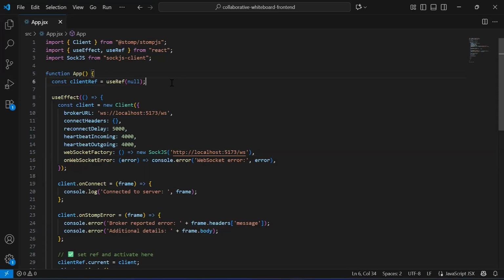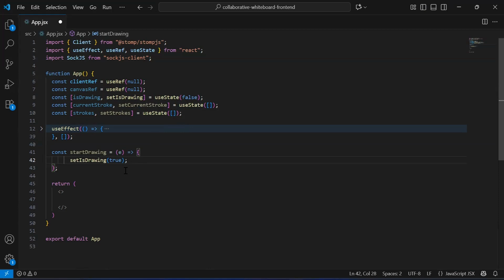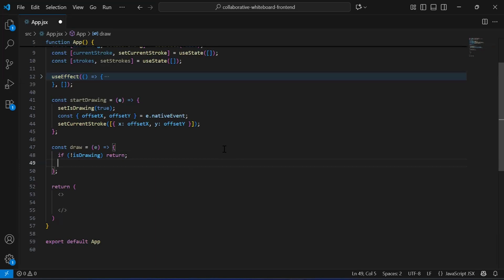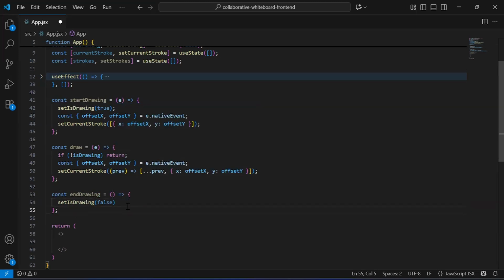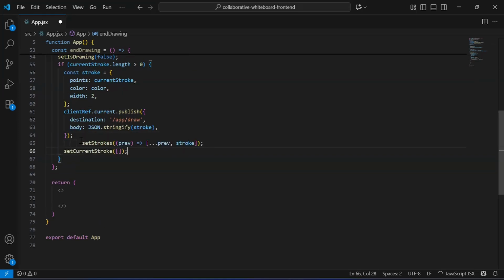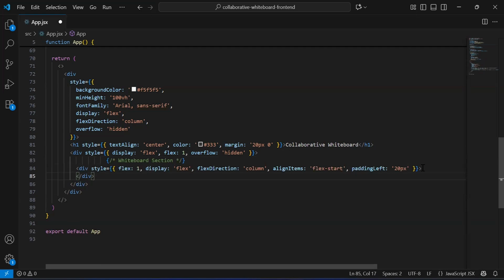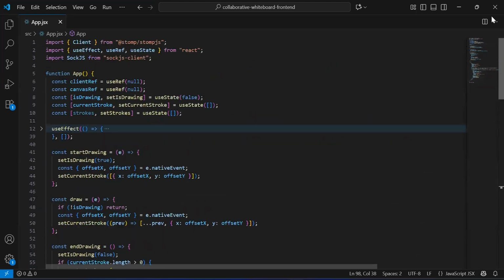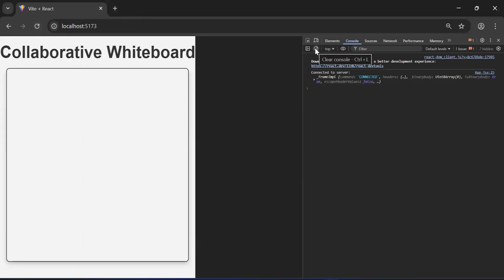Creating a Whiteboard Canvas | Collaborative White Board: Web Sockets, Spring Boot & React JS | #8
In this video, we’ll build a Whiteboard Canvas in React where users can draw and interact on a canvas element. This is the foundation for creating whiteboard apps, collaborative drawing tools, and sketch-based applications.

🎯 What You’ll Learn:
✅ Setting up a Canvas element in React
✅ Handling mouse events for drawing on the canvas
✅ Managing state and rendering strokes dynamically
✅ Building a reusable Whiteboard component
✅ Preparing your app for advanced features like saving, exporting, or real-time collaboration

⚙️ Tools & Technologies Used:

React (Vite)

JavaScript ES6

Canvas API

💡 By the end of this video, you’ll know how to implement a fully functional Whiteboard Canvas in React, which you can extend into powerful real-time drawing or teaching applications.